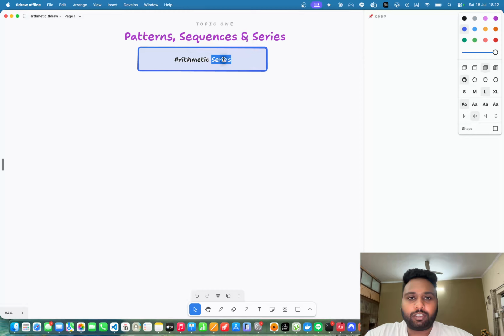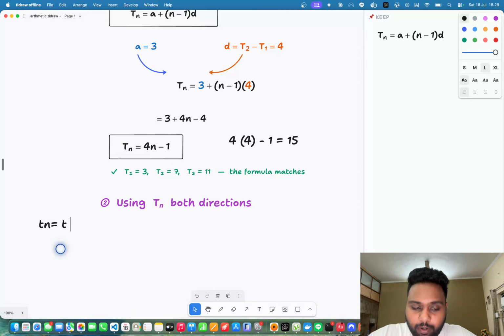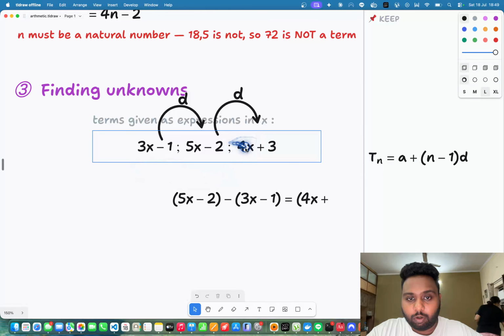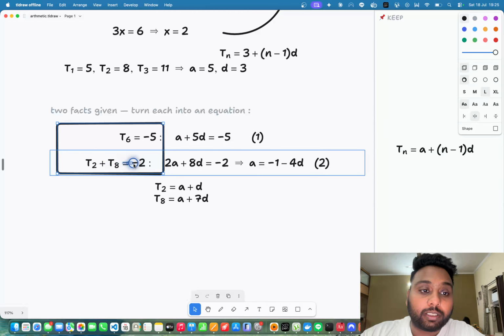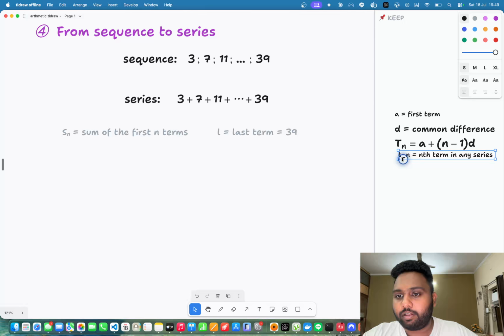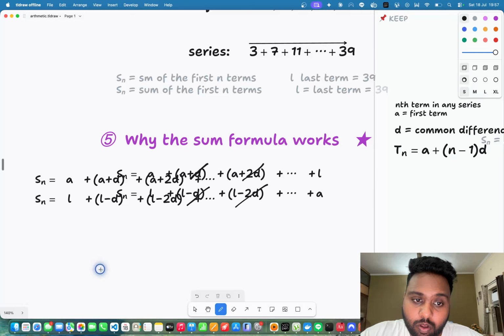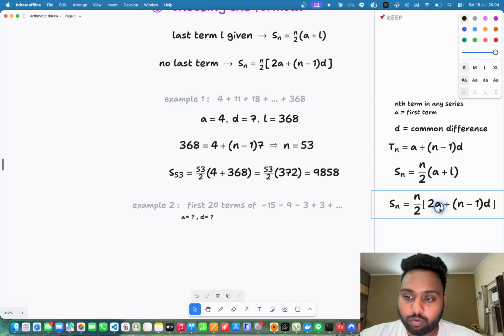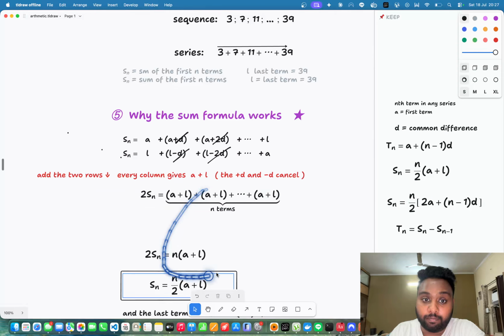You Need to Learn Arithmetic Series Right Now | Grade 12 Maths CAPS & IEB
🎯 Practice arithmetic sequences and series for FREE at SyntroLearn.com — sign up and work through unlimited Grade 12 Maths questions with worked solutions. No cost, no catch.

Arithmetic sequences and series show up in every single Grade 12 Maths Paper 1 — and they're some of the easiest marks on the paper once the patterns click. This lesson covers everything you need for CAPS (DBE/NSC) and IEB: for Grade 12 learners, matric rewrite students, and Grade 11s getting ahead.
By the end of this video you'll be able to:
✅ Identify an arithmetic sequence and find the common difference (d)
✅ Use Tₙ = a + (n − 1)d to find any term
✅ Find the number of terms in a sequence
✅ Use Sₙ = n/2[2a + (n − 1)d] and Sₙ = n/2(a + l) for the sum of a series
✅ Read and expand sigma (Σ) notation properly
✅ Prove that a sequence is arithmetic
✅ Handle the typical exam twists that catch learners out
⏱️ TIMESTAMPS
00:00 — Why this topic is free marks
00:00 — What makes a sequence arithmetic
00:00 — Finding the general term (Tₙ)
00:00 — Finding the number of terms
00:00 — The two sum formulas (and when to use each)
00:00 — Sigma notation explained
00:00 — Past paper question walkthrough
00:00 — Common mistakes to avoid
📐 FORMULAS USED
Tₙ = a + (n − 1)d
Sₙ = n/2(a + l), where l is the last term
(All on the official DBE information sheet — but knowing when to use them is the actual skill.)
✍️ NOW GO PRACTICE
Watching maths ≠ knowing maths. Head to SyntroLearn.com, sign up free, and drill arithmetic sequences and series until they're automatic. Every question comes with a full solution.
👉 Struggling with a specific question? Drop it in the comments and I'll work through it.